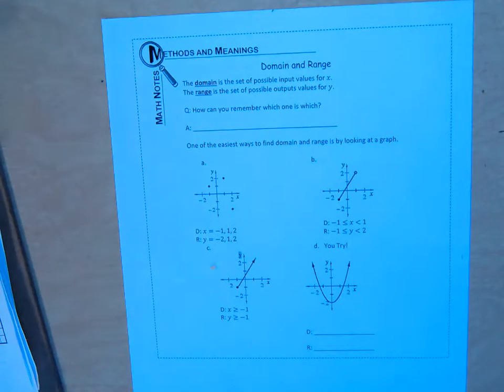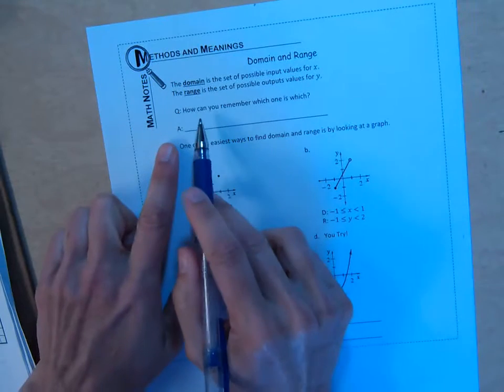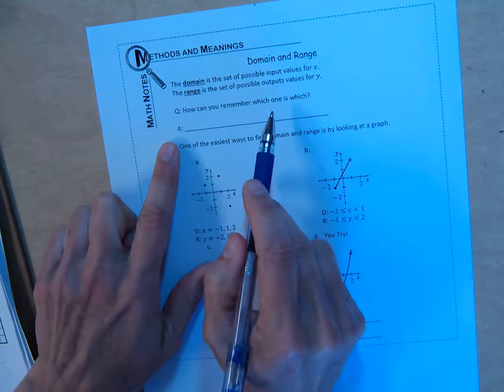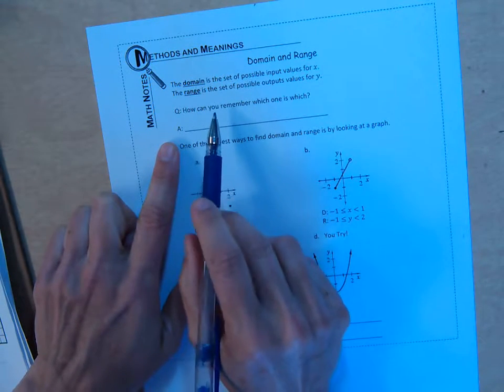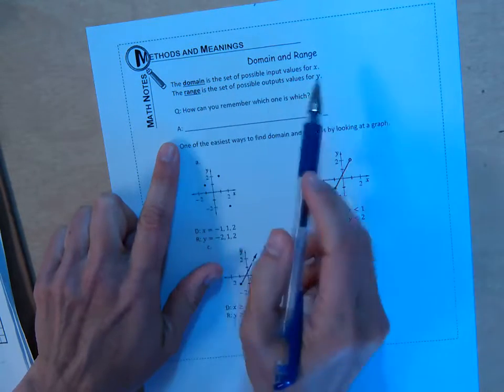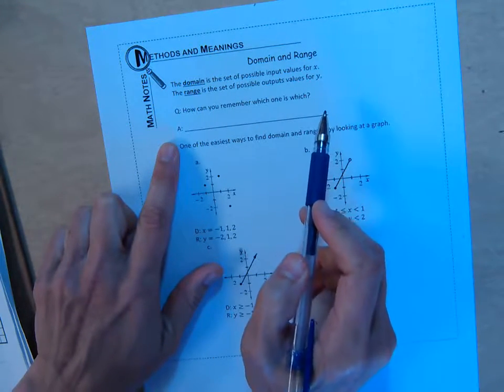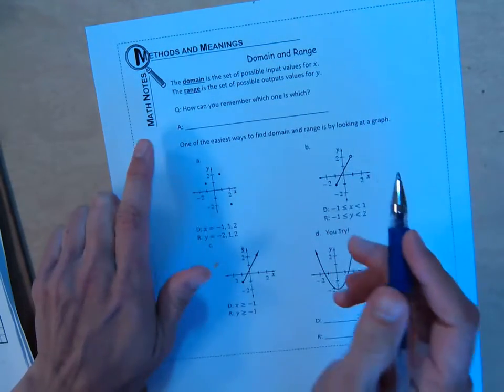MM#2 Domain and Range